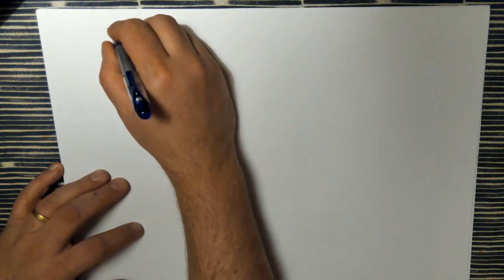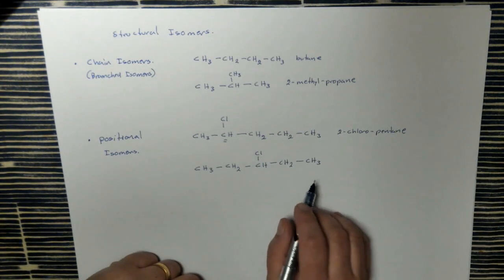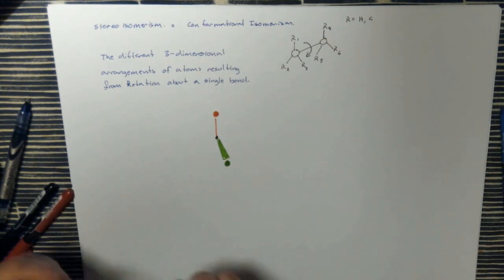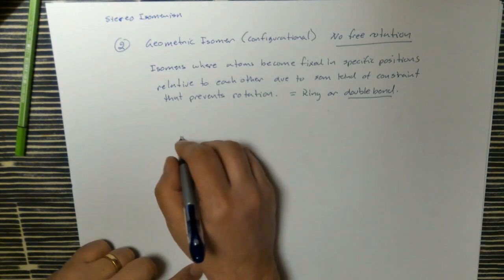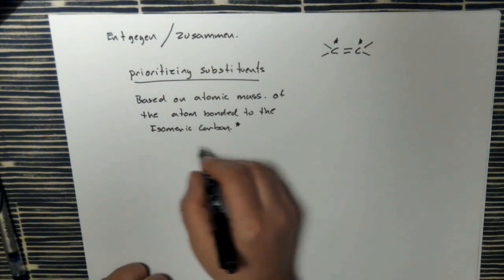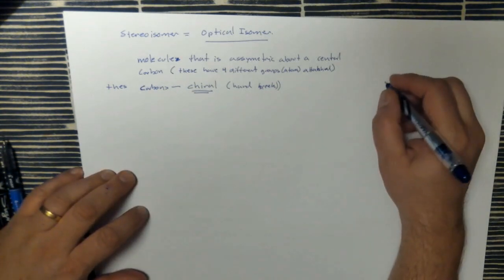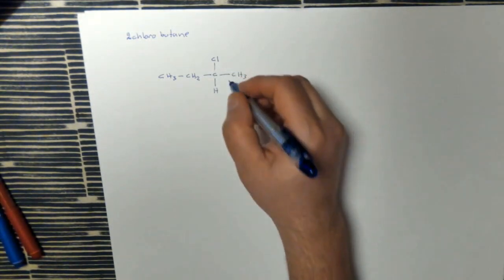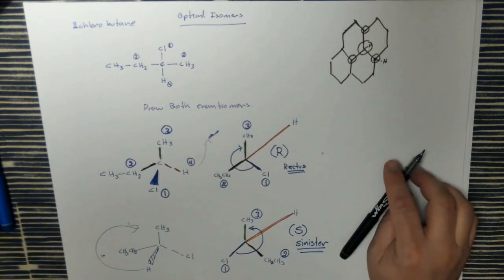Introduction to isomers. High school chem crash course.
Structural and stereoisomers

chain, positional, functional group
conformational, geometric, optical

cis/trans , E/Z  Rand S